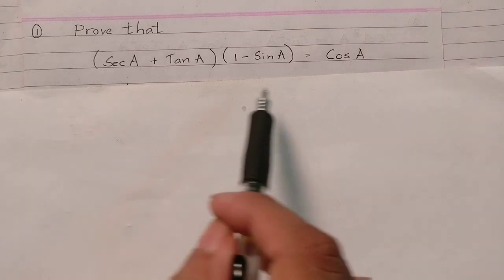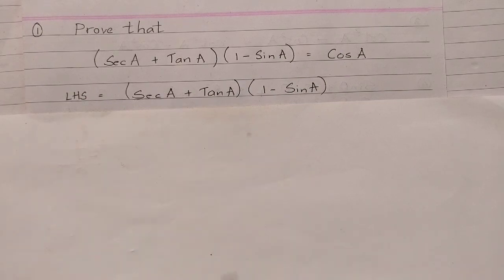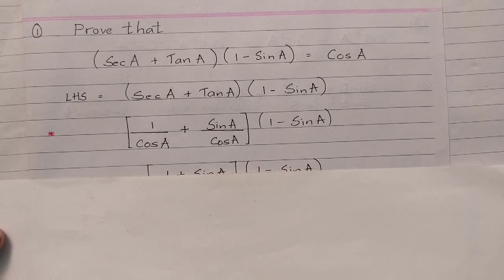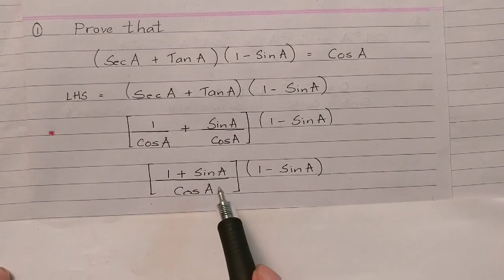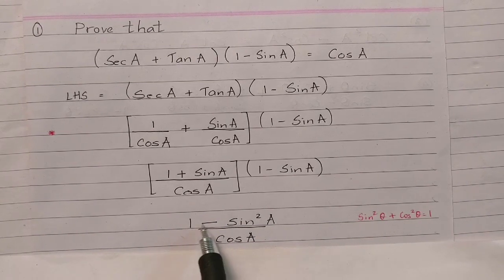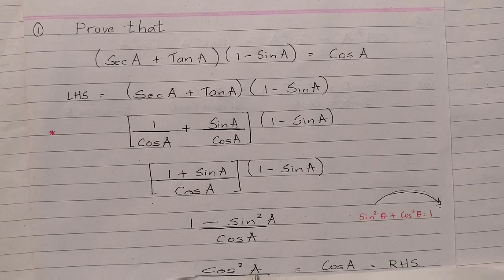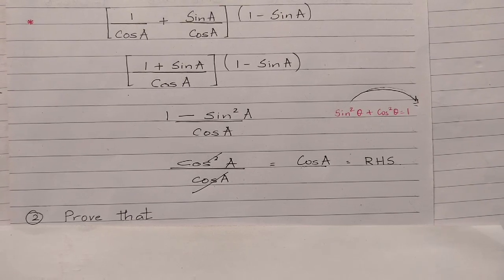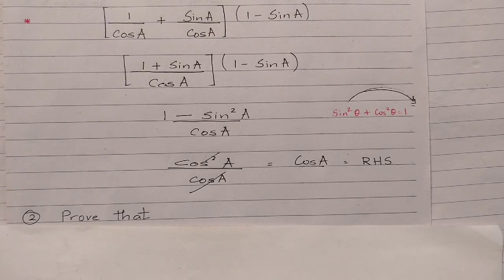Trigonometric Identities Proving PART 1